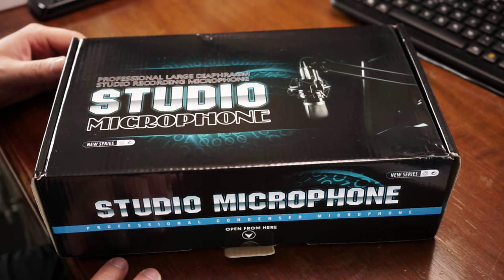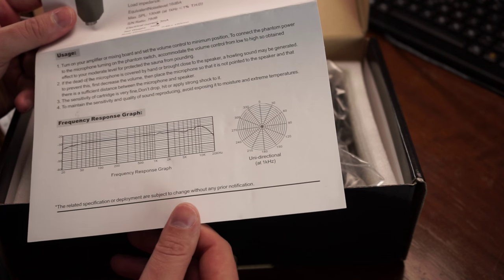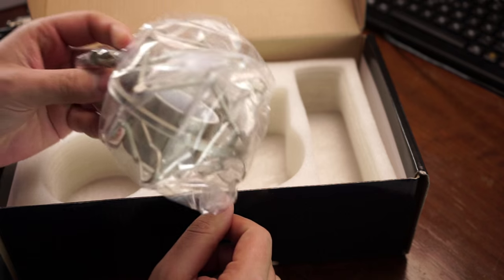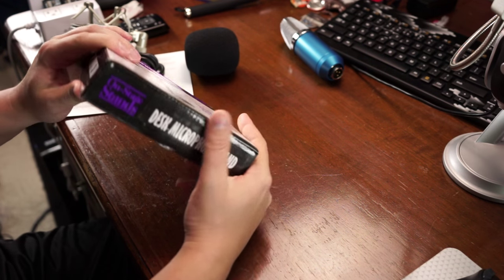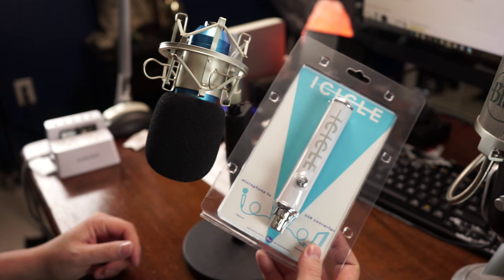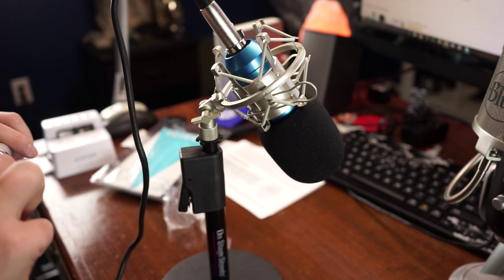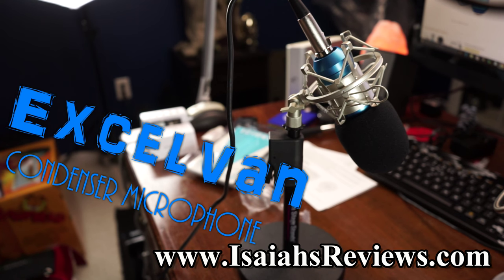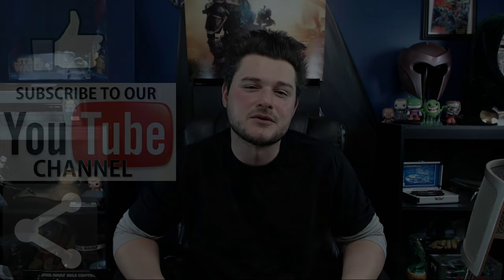Excelvan Condenser Microphone (Best for the Money)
Excelvan® Condenser Sound Recording Microphone + Mic Shock Mount, Ideal for radio broadcasting studio, voice-over sound studio, recording and so on

Mic Stand

Periscope- @isaiah746